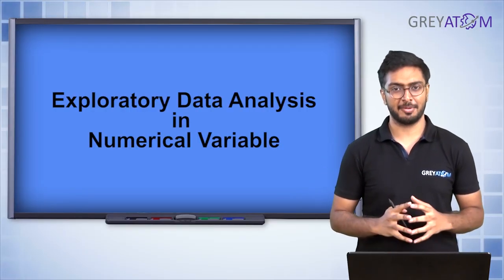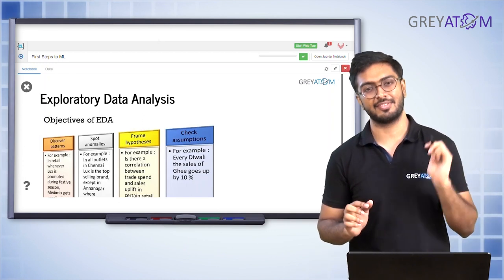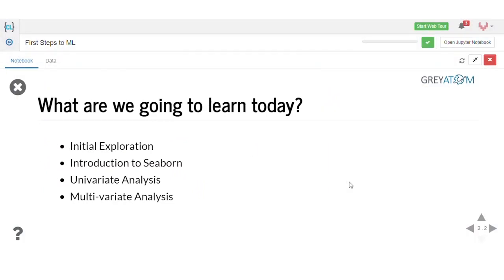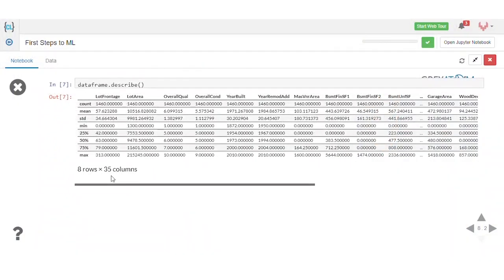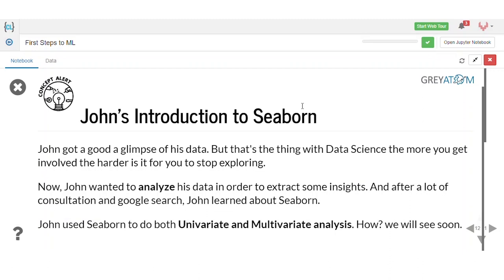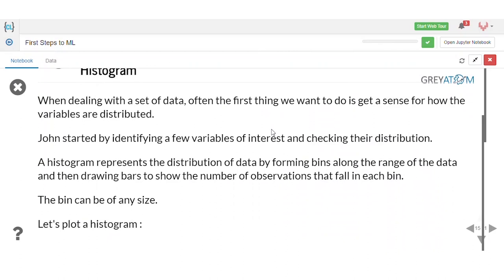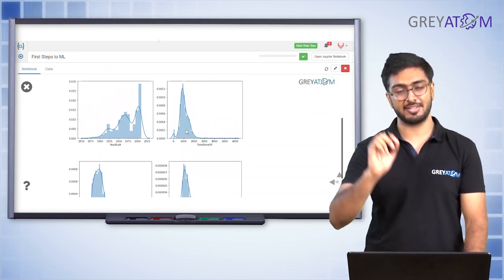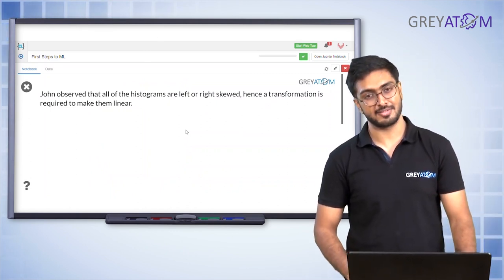Machine Learning Tutorial Chap 4| Part-1 Exploratory Data Analysis Tutorial | Rohit Ghosh | GreyAtom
Welcome to the DataScienceFridays Rohit Ghosh, a deep learning scientist, and an Instructor at GreyAtom will take us through Exploratory Data Analysis Tutorial in machine learning through an introduction series.

Exploratory Data Analysis  (EDA) refers to the critical process of performing initial investigations on data so as to discover patterns,to spot anomalies,to test hypotheses and to check assumptions with the help of summary statistics and graphical representations.

It is one of the crucial step in data science that allows us to achieve certain insights and statistical measure that is essential for the business continuity, stockholders and data scientists.

Study Exploratory Data Analysis in Machine Learning through this introductory session for beginners.

This is the first in 2 videos about Exploratory Data Analysis in Machine Learning.

In this video, we will explore what is exploratory data analysis, its objectives and introduction to Seaborn.

After completing our 2-part Series on Exploratory Data Analysis, you will be able to do the following

What is Exploratory Data Analysis
Understand the main objectives of EDA
Learn the steps involved in EDA
Learn to gain insights by plotting different kinds of graphs using python libraries seaborn & matplotlib

Here’s the full syllabus of our 2-part video on Exploratory Data Analysis Tutorial in Machine Learning:

Initial Exploration on Exploratory Data Analysis
Introduction to Seaborn
Univariate Analysis
Multi-variate Analysis